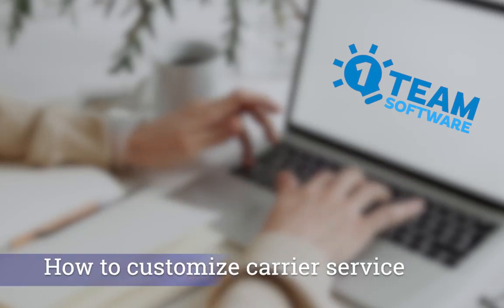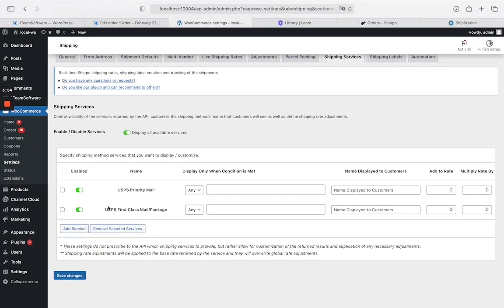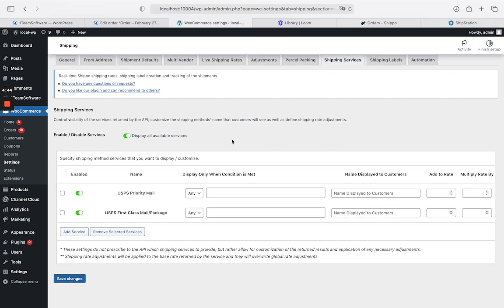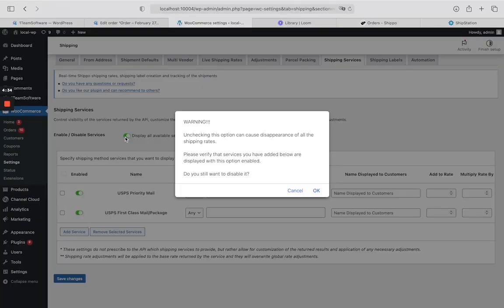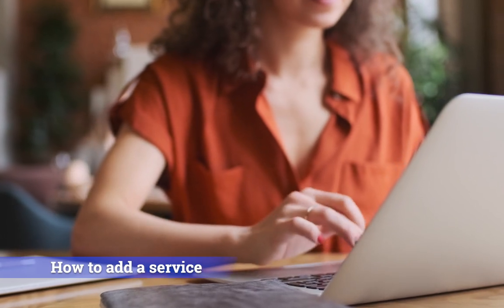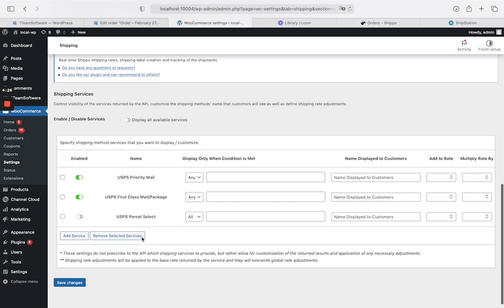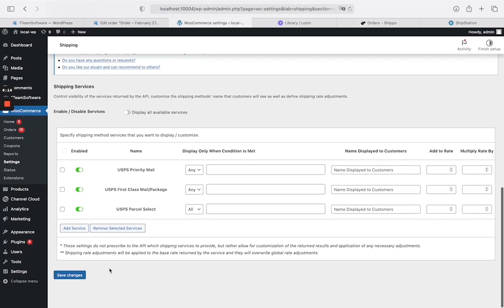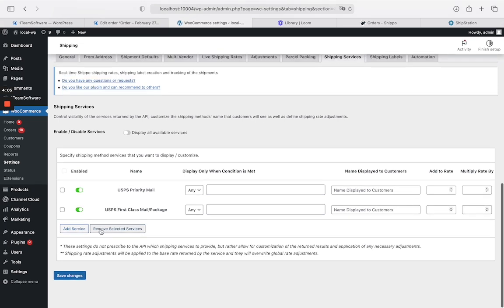How to customize carrier services in WooCommerce shipping plugins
In this video, we will show you how to customize services returned by the carriers supported by the WooCommerce shipping plugin.

This video has been specifically created for users of the 1Team Software shipping plugins, such as Shippo shipping Pro, ShipStation shipping pro, EasyPost shipping pro, ChitChats shipping pro, Shipmondo Shipp pro, ShipEngine shipping pro and FedEx shipping pro.